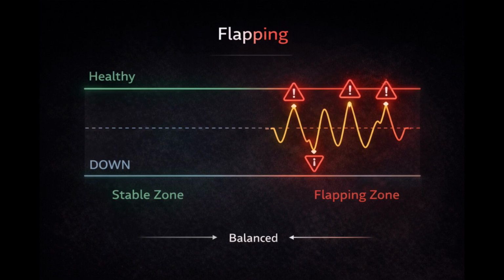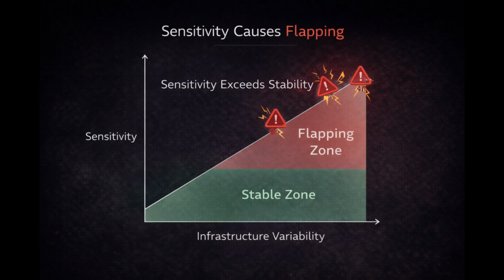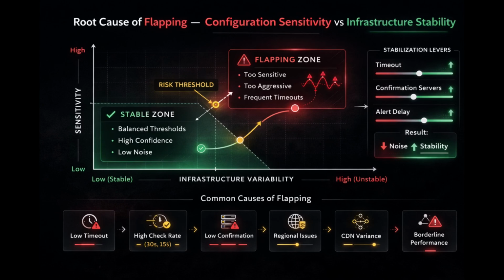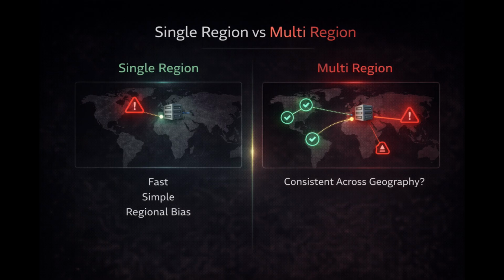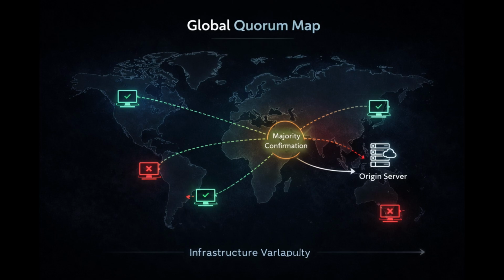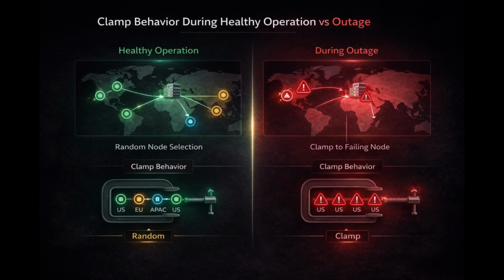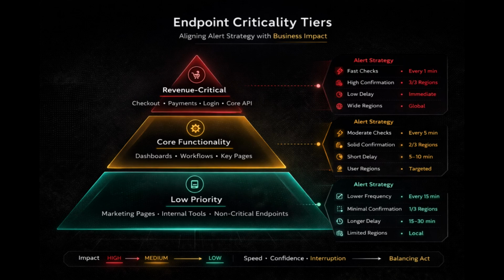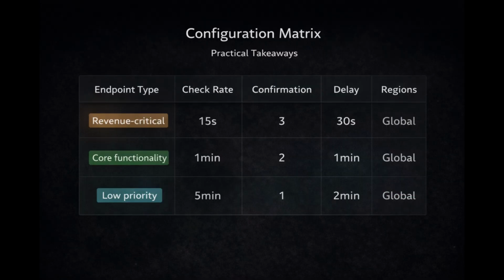Alert Fatigue Is Killing Your Response Time — Here's the Engineering Fix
Flapping isn't random. Learn how to tune quorum, stability, and business-impact tiers so one regional failure doesn't wake your team, while real outages still fire fast. Covers confirmation servers, timeout vs alert delay, and multi-region quorum monitoring.

Next: Alert Thresholds & Timing